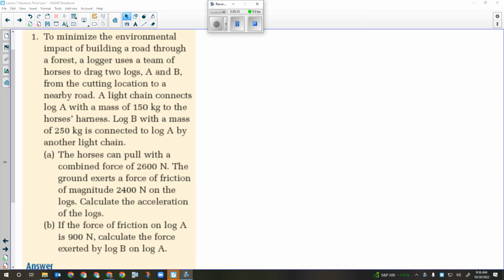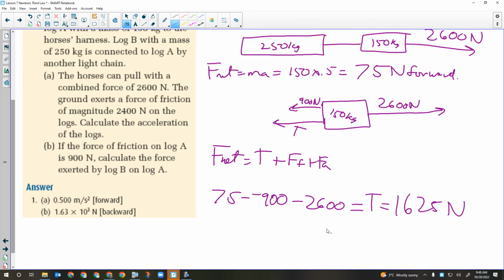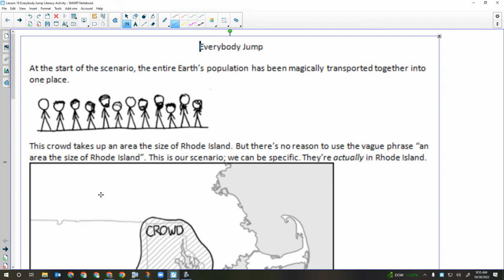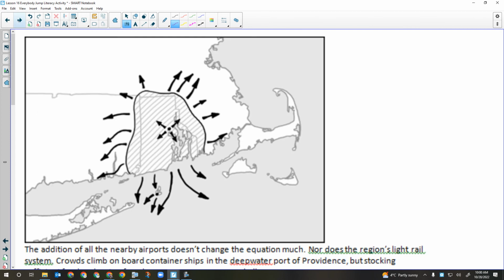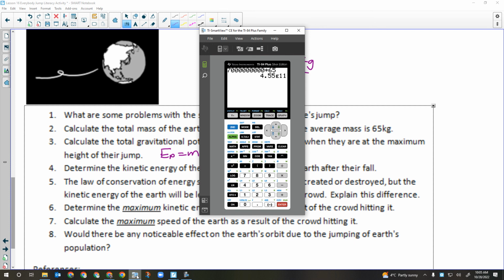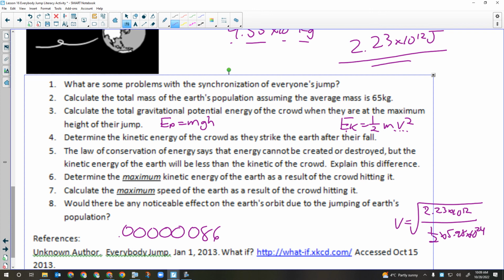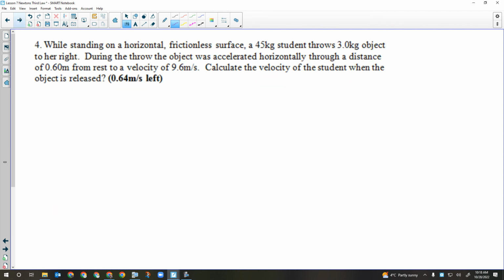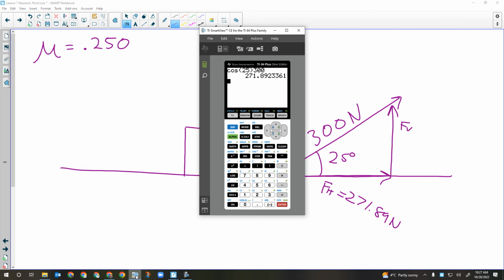Physics 20 Dynamics Lesson 7 Newton's Third Law Part 2